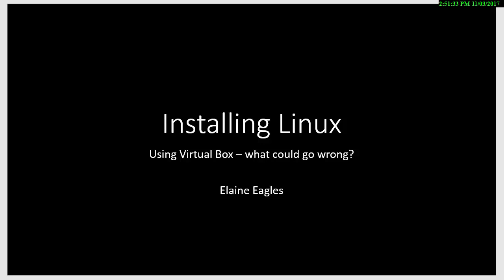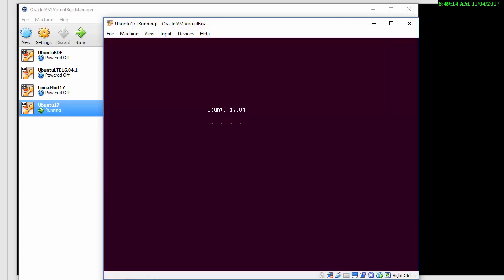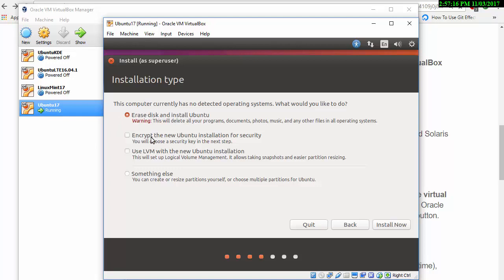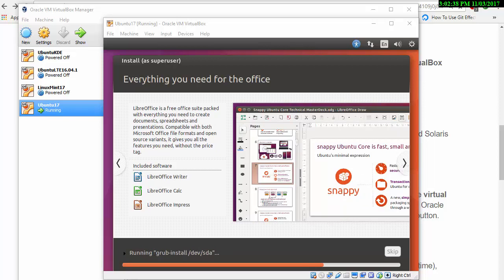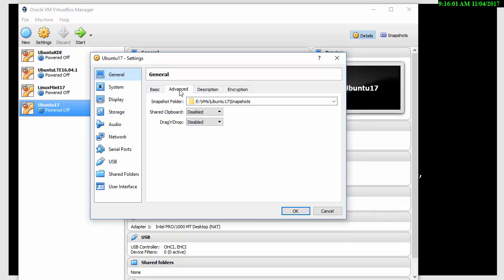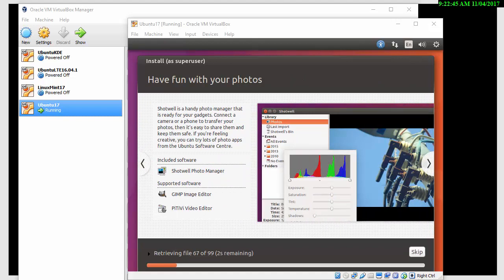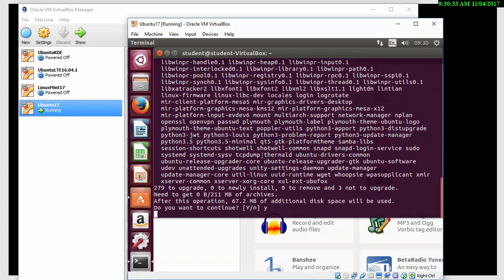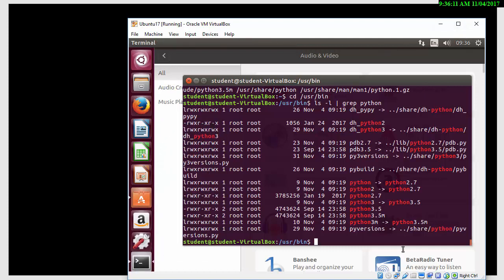Linux: Installing Ubuntu17.04 (different options - good install from 15 min's in)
This video was requested by a student on my BSc Software Development course (at West Suffolk College). The aim is to show how to install Ubuntu and to show some things that can go wrong. There's not a lot that goes wrong to be fair. But, hopefully it helps someone to get started. View my other videos on how to install Python, Eclipse and Apache/MySQL and PHP onto Ubuntu.
Sorry about the poor sound quality. It's probably worth watching the video before installing.